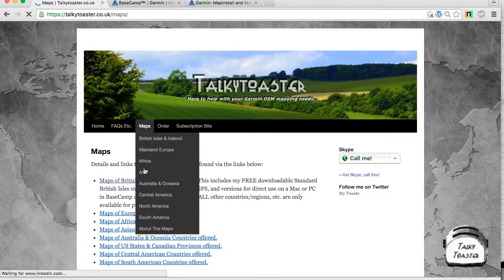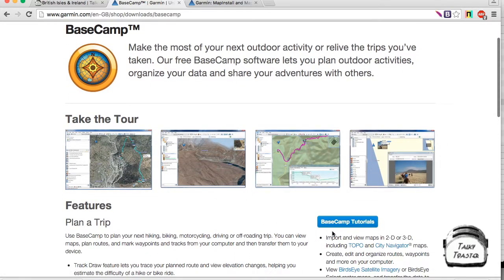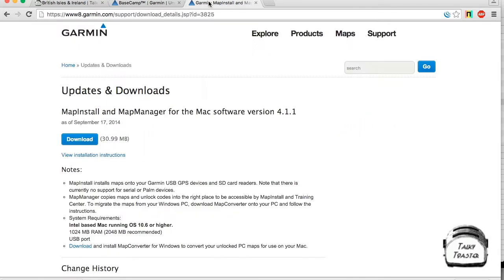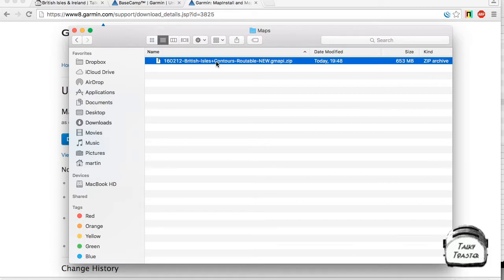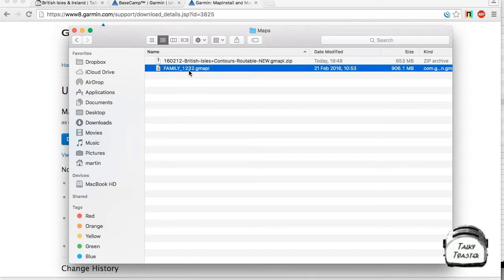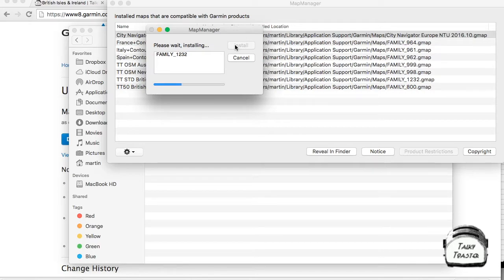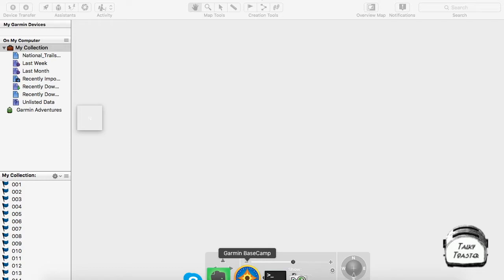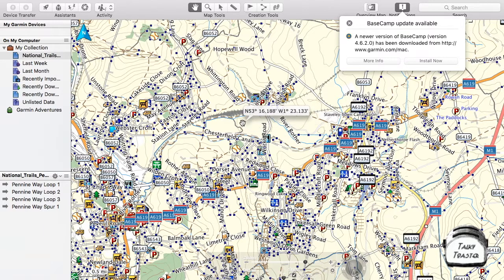Mac - How to install the Standard or TT1:50K Maps on a Mac in BaseCamp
A tutorial (with voice-over) on how to install my FREE Standard British Isles MapSource/BaseCamp map on your Mac. This is also the same routine for my TT 1:50K Look n Feel style OSM based Mac maps. Maps are available on my site.

The current version of the map files for download are prefixed 171112.